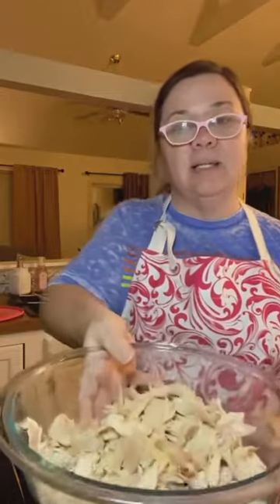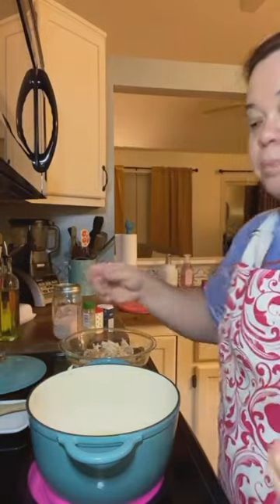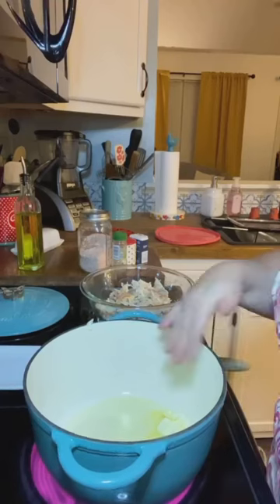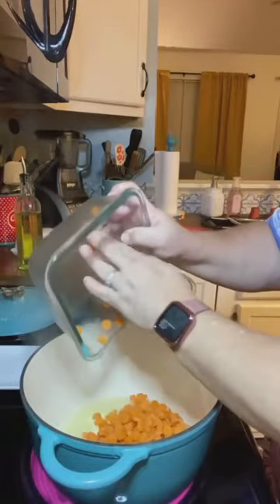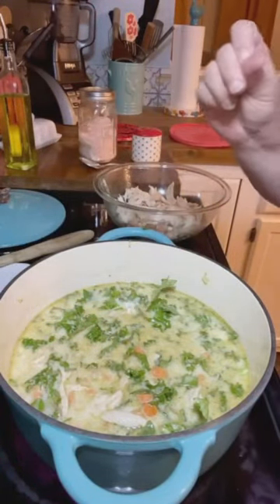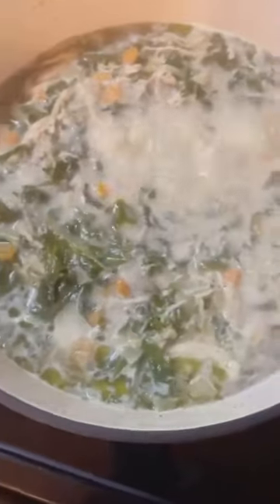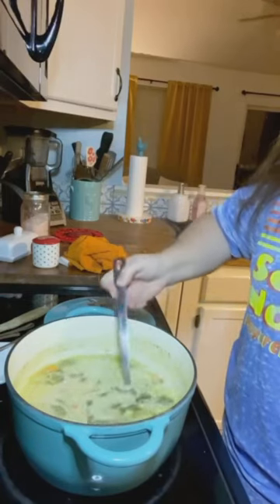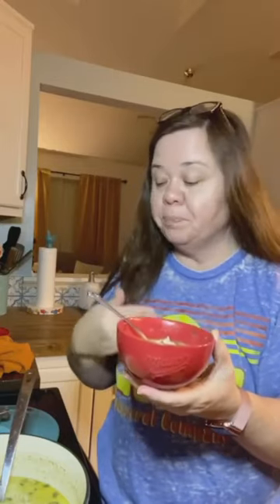Creamy Chicken Soup (With Rotisserie Chicken)